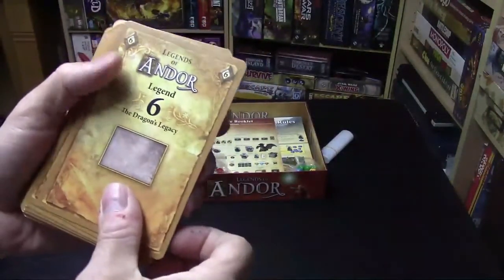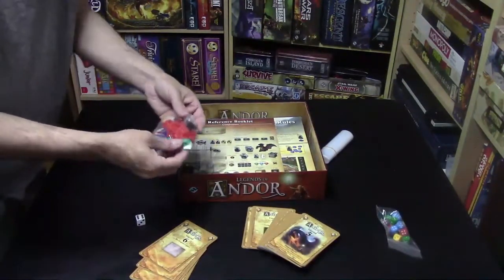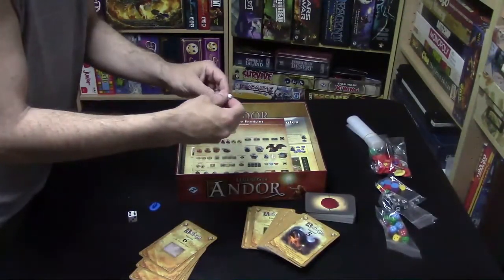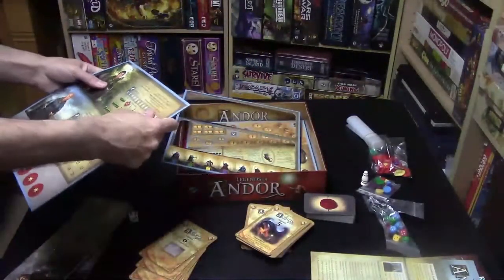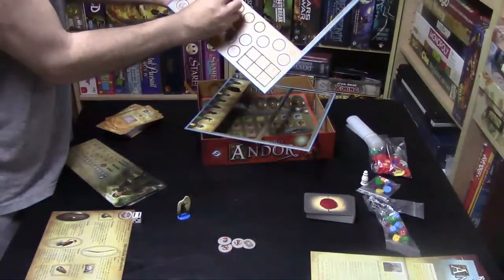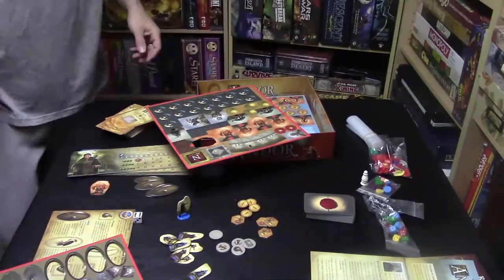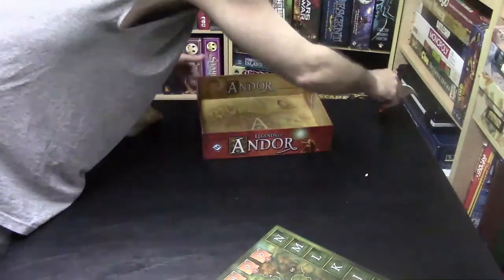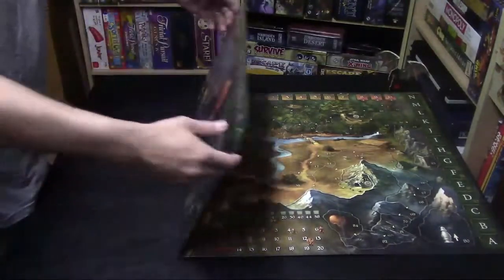Legend of Andor Unboxing , Impressions and Play Mechanics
An Unboxing video featuring Legend of Andor with 1st impressions and a little bit of explaining game mechanics.